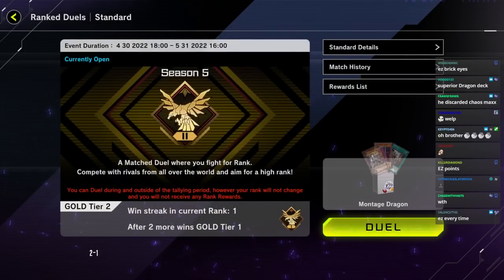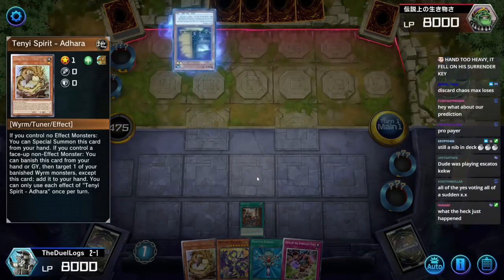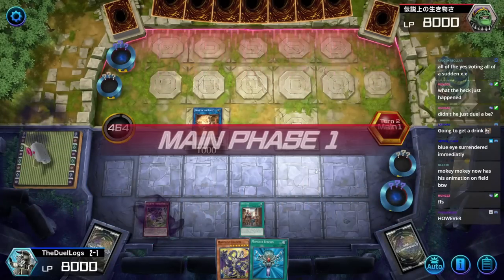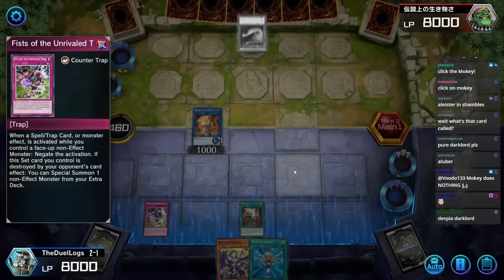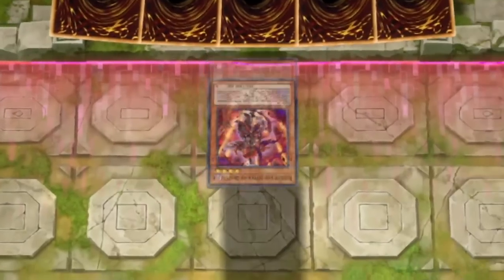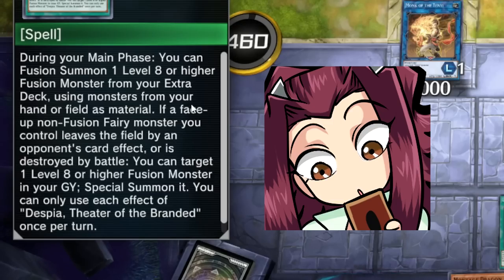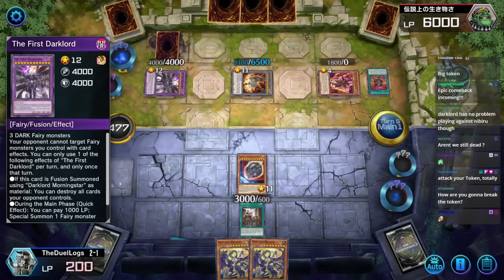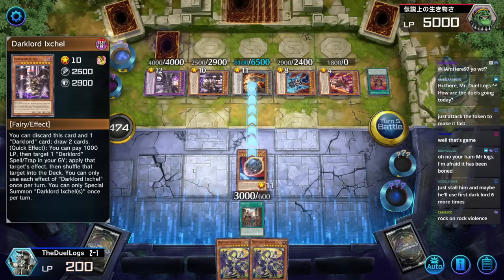Unconventional Floodgate Causes Despia Player Problems